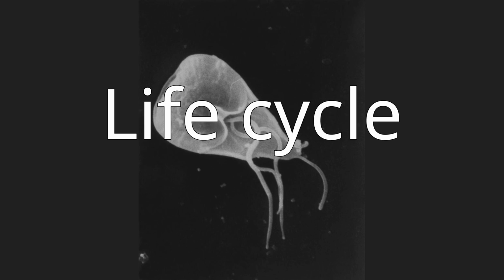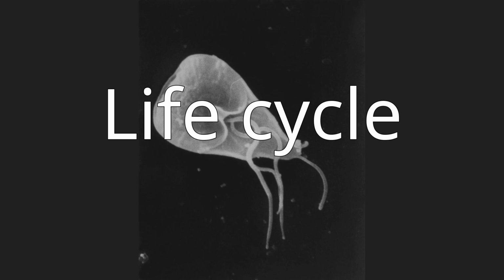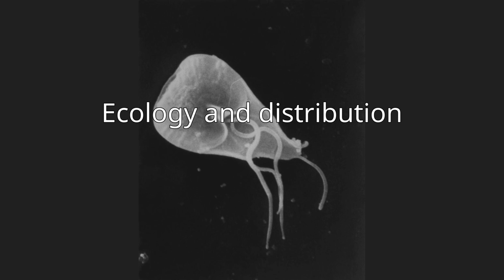Giardia duodenalis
Giardia duodenalis, also known as Giardia intestinalis and Giardia lamblia, is a flagellated parasitic microorganism, that colonizes and reproduces in the small intestine, causing a diarrheal condition known as giardiasis. The parasite attaches to the epithelium by a ventral adhesive disc or sucker, and reproduces via binary fission. Giardiasis does not spread via the bloodstream, nor does it spread to other parts of the gastrointestinal tract, but remains confined to the lumen of the small intestine. Giardia has an outer membrane that makes it possible to retain life, even when outside of the host body, and which can make it tolerant to chlorine disinfection. Giardia trophozoites absorb their nutrients from the lumen, and are anaerobes.  If the organism is split and stained, its characteristic pattern resembles the familiar "smiley face" symbol.Chief pathways of human infection include ingestion of untreated drinking water (which is the most common method of transmission for this parasite.), food, and soil contaminated with human feces, as well as ingestion of sewage, a phenomenon particularly common in many developing countries. Contamination of natural waters also occurs in watersheds where intensive grazing occurs.
Giardia infections occur worldwide, however Giardia duodenalis is the most commonly identified intestinal parasite in the United States and Canada among children in day care centers, hikers, family members, and immunocompromised adults. Approximately 20,000 cases per year in the United States are reported.